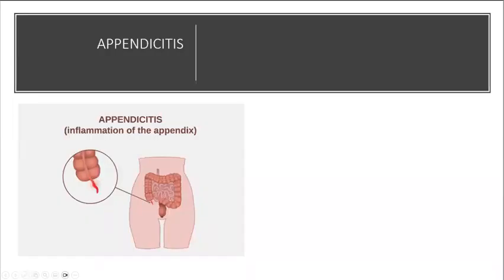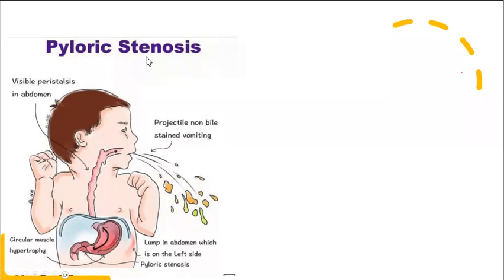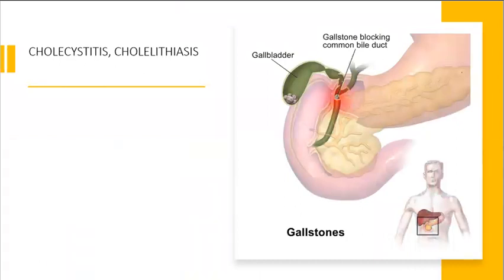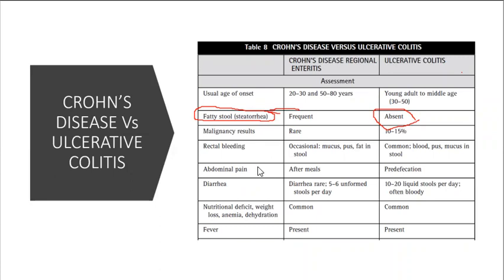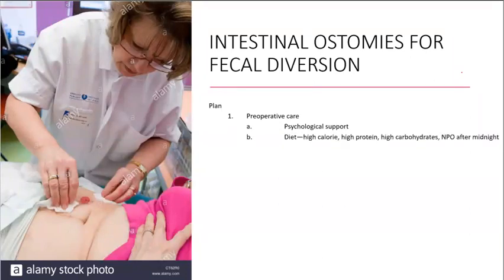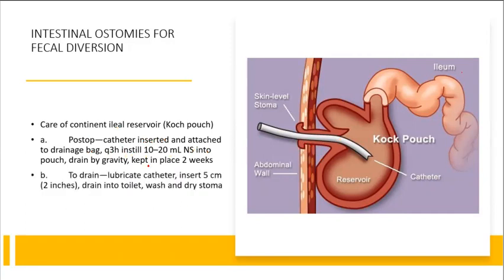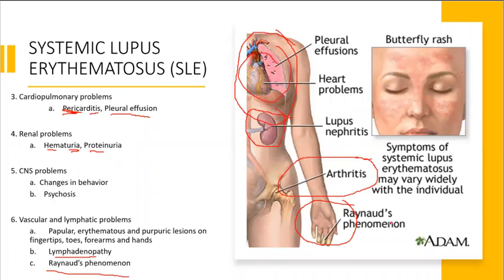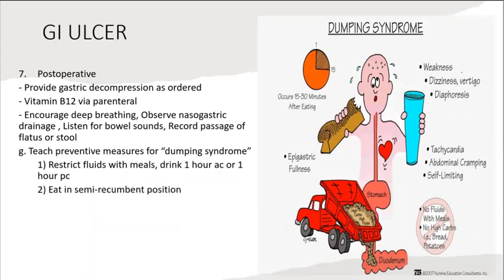NCLEX Review on Alteration in Body System (Part 2)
This is the second part of our content review course on 'Alterations in Body Systems (Client needs category: Reduction of Risk)

and then go ahead to to take these 25 practice quiz

Part 2 covered the underlisted content for the NCLEX
Appendicitis
Gastritis
Pyloric Stenosis
Cholecystitis, Cholelithiasis
Crohn's Disease, Ulcerative Colitis
Intestinal Obstruction
Intestinal Ostomies
Esophageal Atresia/ Tracheoesophageal Fistula
Systemic Lupus Erythematosus (SLE)
GI Ulcer/ Dumping Syndrome